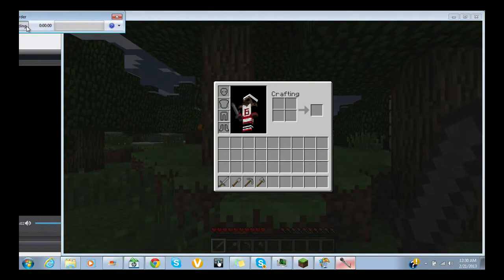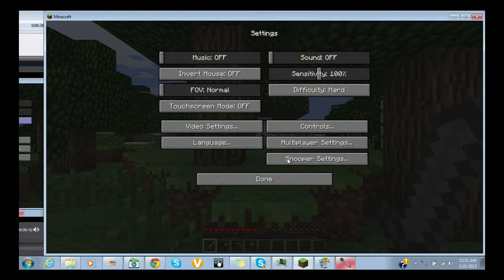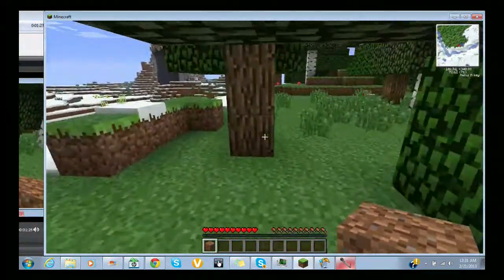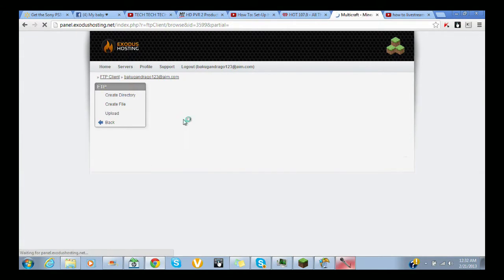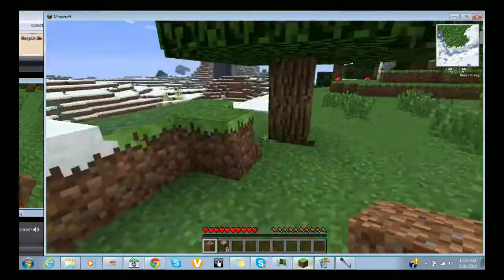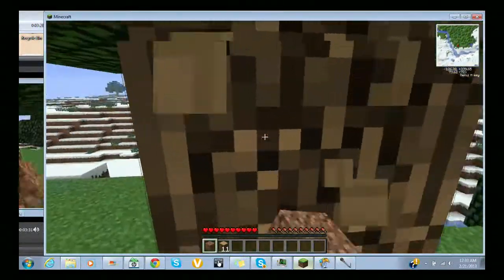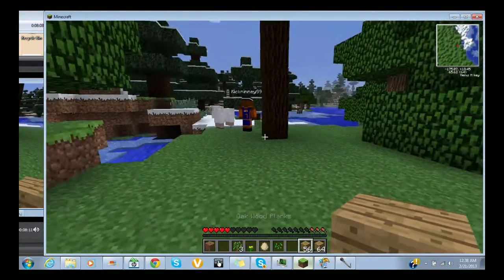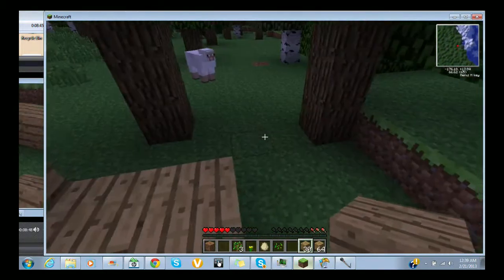Let's Play Minecraft: Episode 1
Episode 1 of Campingbehind3 and Kickninney99's "Let's Play Minecraft"
Link to GroupManager groups.yml: INBOX ME FOR IT